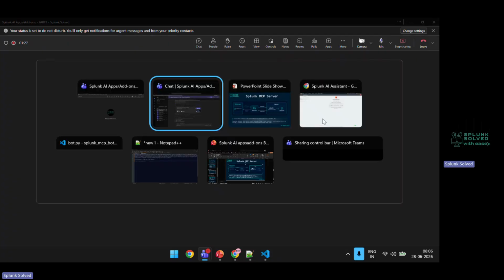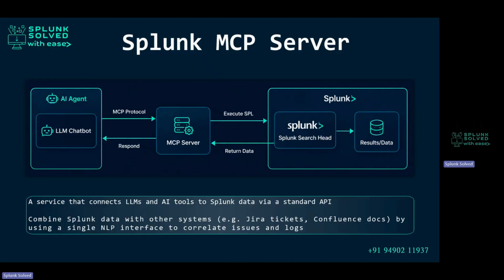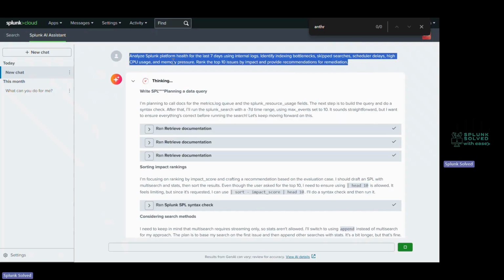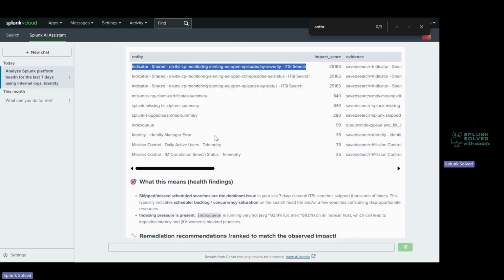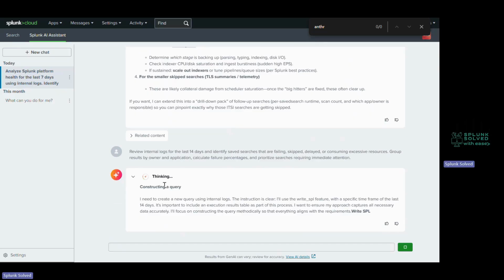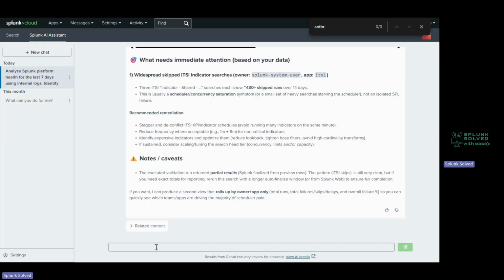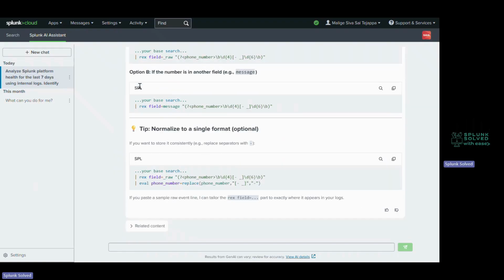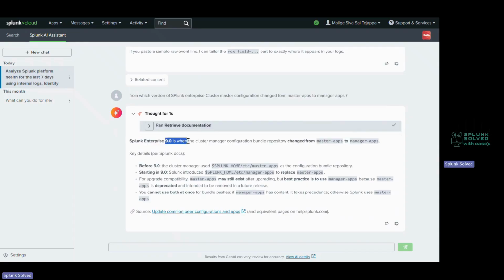AI Assistant - Splunk AI Apps & Add-ons - PART3 | Complete Tutorial 2026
Explored how built-in Splunk AI Assistant helps users write, understand, and optimize SPL using natural language—making Splunk more accessible for beginners and more productive for Production use cases

Live Demonstration:
 • Convert natural language into SPL
 • Explain complex SPL queries step-by-step
 • Optimize existing searches for better performance
 • Help users learn SPL faster
 • Accelerate security investigations and troubleshooting

The goal of this session was to demonstrate how AI can simplify the Splunk learning curve and improve productivity for Security Analysts, SOC Engineers, and Splunk Administrators. Do

00:00 – UI Overview & Installation
00:54 – Licensing & Access Token
01:55 – Settings & Instructions
03:00 – SPL Writing & Explanation
03:33 – Scenario 1: Platform Health Analysis
05:29 – Tools & Permissions
07:30 – SPL & Health Findings
09:32 – Splunk AI vs. General LLMs
10:10 – Scenario 2: Saved Search Issues
12:05 – Scenario 3: Query Optimization
15:47 – Regex Writing & Extraction
17:19 – Admin Use Cases & Config Changes